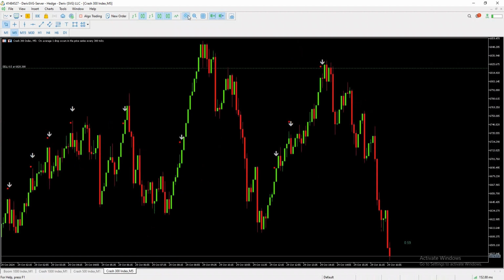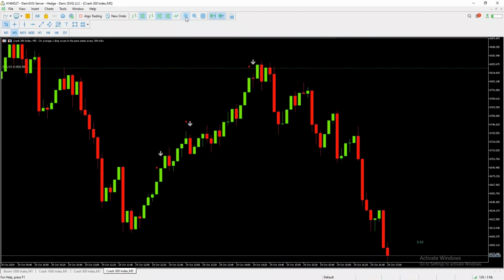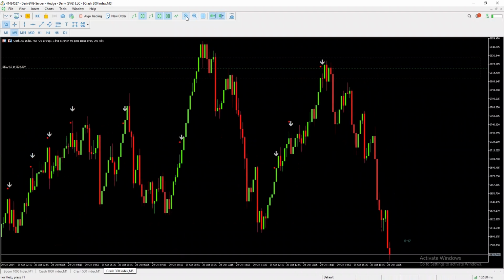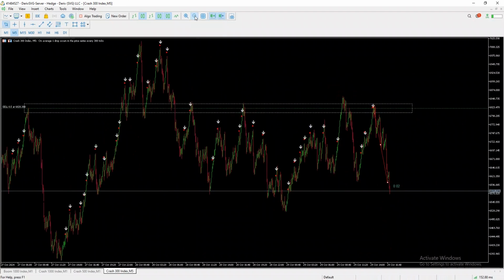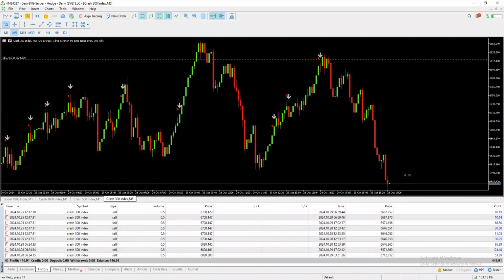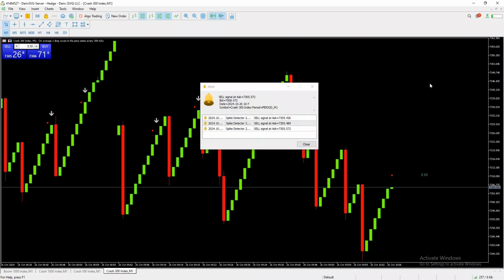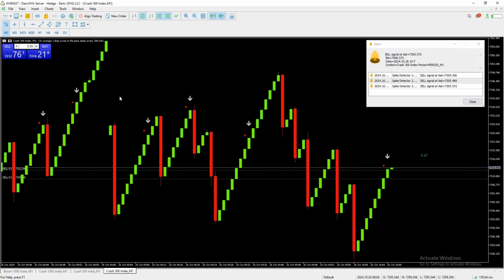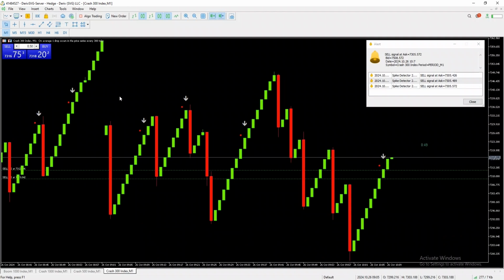Profitable Strategy with Spike Detector Explained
🚀 Golden M.EA – Boom & Crash Auto Trading Robot
Welcome to the future of trading! Golden M.EA is a powerful auto trading robot designed for traders and investors who want consistent profits with minimal risk.

With advanced algorithms, trend detection, and spike-catching features, this EA works on Boom & Crash indices with unmatched accuracy. Whether you’re a beginner or a professional trader, Golden M.EA gives you the edge you need in the market.

🔹 Key Features of Golden M.EA

✅ Daily Profit: $18 – $20
✅ Maximum Drawdown: 8% – 10%
✅ Works on Multiple Accounts
✅ Detects Trend on Higher Timeframes
✅ Catches Spikes in M1
✅ Stress-Free & Fully Automated

🔹 Why Choose Golden M.EA?

Golden M.EA is built for traders who value:
✔️ Consistency – steady profits every day
✔️ Safety – low drawdown with risk management
✔️ Automation – no emotions, no stress, just smart trading
✔️ Scalability – can run on multiple accounts

👉 Start trading smarter today with Golden M.EA and experience daily financial growth!